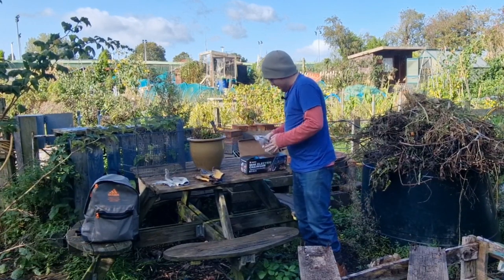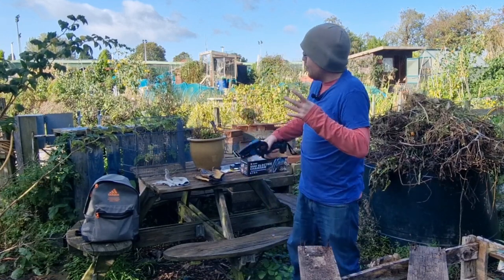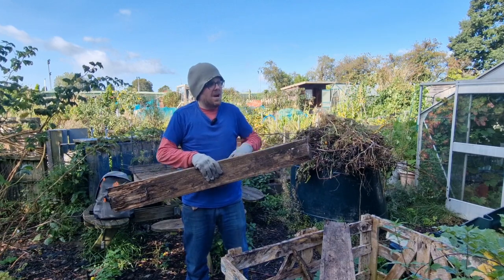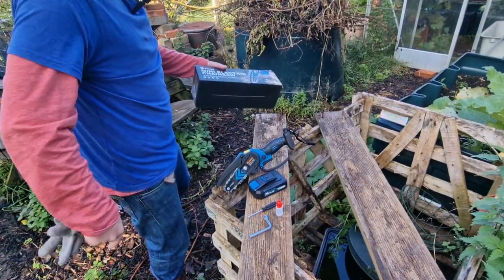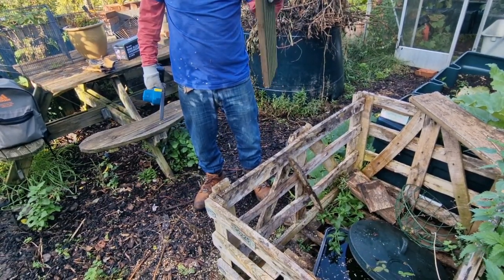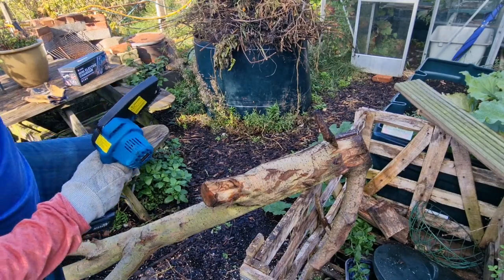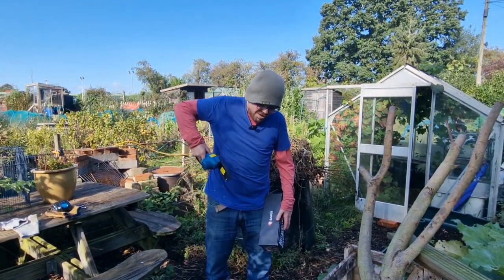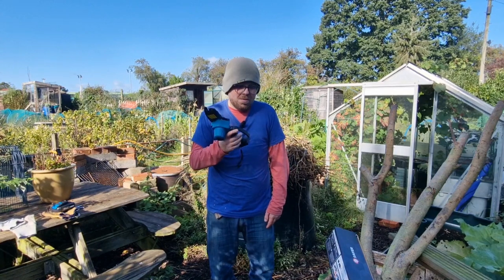Saker Mini Electric Chainsaw. unboxing & review.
Saker Mini Electric Chainsaw

Just a Shropshire Lad, doing a bit on the days when he can.

If you would like to support my Self Sufficiency journey...
Etsy Shop - Artwork

T-Shirt Designs...

or If anyone is feeling generous and would like to buy me a tea or even a beer it would be greatly received,

Please get in touch via

I also have some original artwork mugs, cushions, and other items for sale.